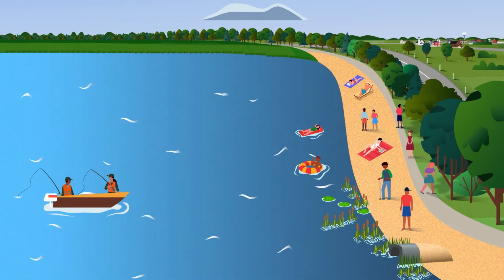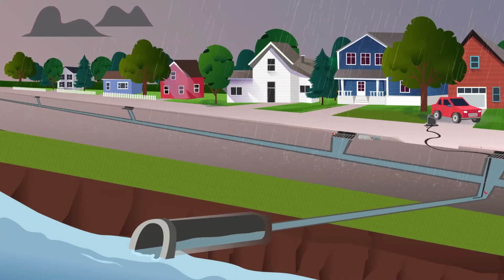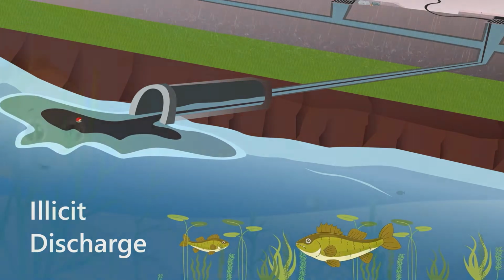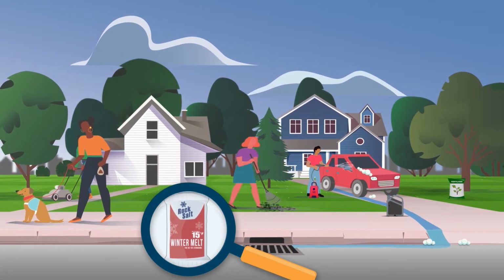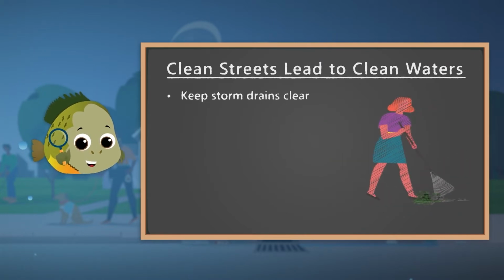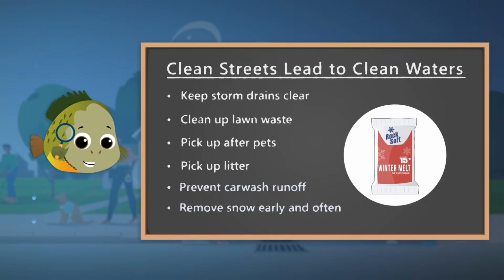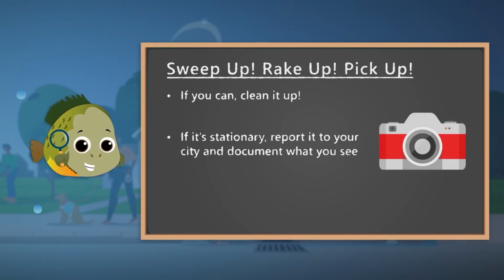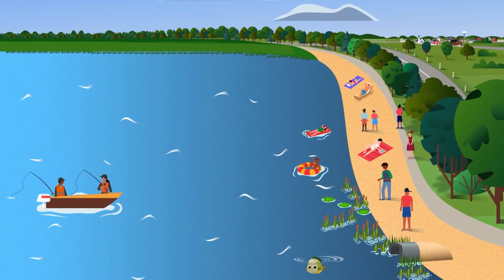Clean Streets Lead to Clean Waters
Join us on a tour through a typical storm sewer system. Learn to identify different types of illicit discharge like yard waste, fertilizer, and trash. When we work together to keep our streets free of debris, we help keep our lakes, rivers, and ponds clean and our environment healthy.